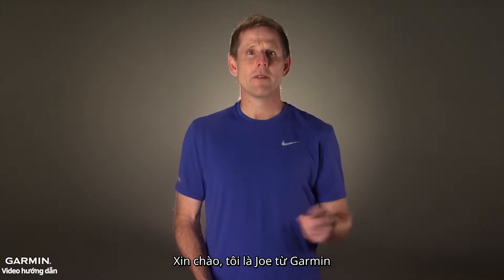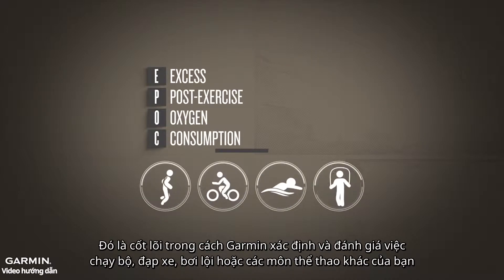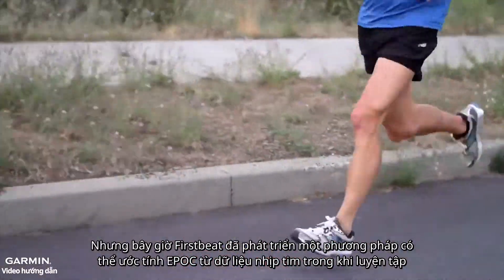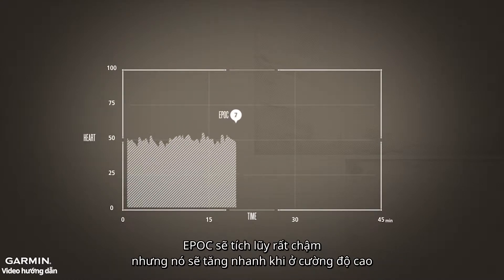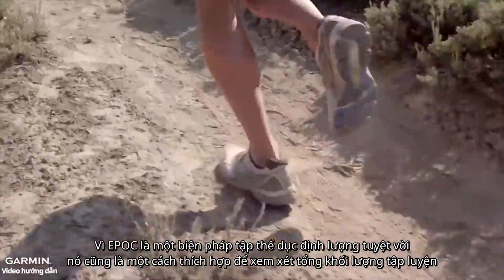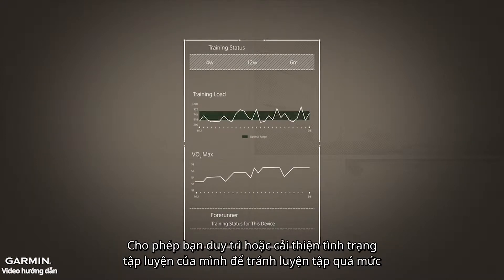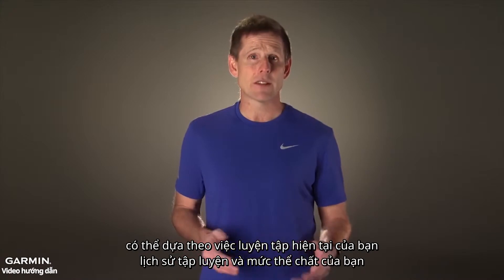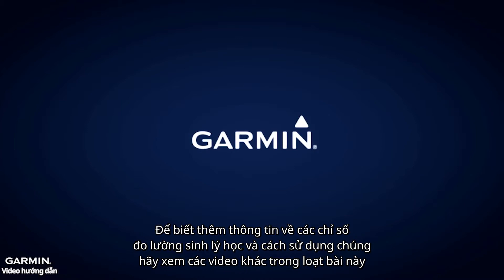Hướng dẫn - EPOC và Tải luyện tập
Các thiết bị của Garmin được trang bị các công cụ công nghệ cao để giúp bạn phân tích hiệu suất và hiệu quả luyện tập
Video này có thể giúp bạn hiểu được sự liên kết giữa EPOC và tính năng tải luyện tập